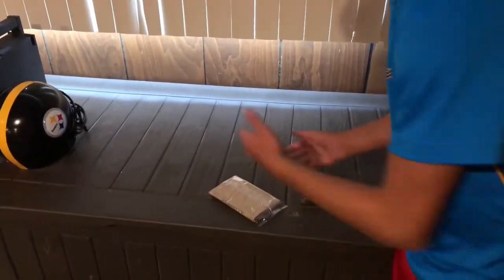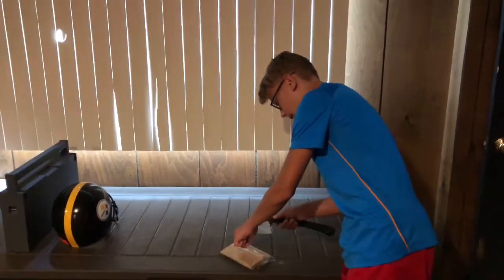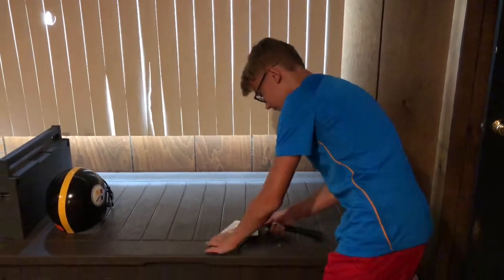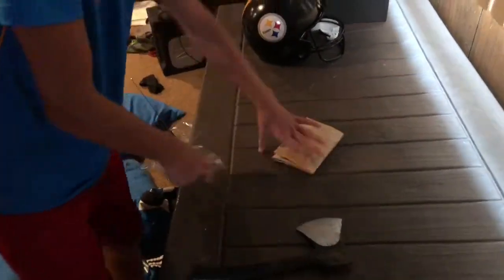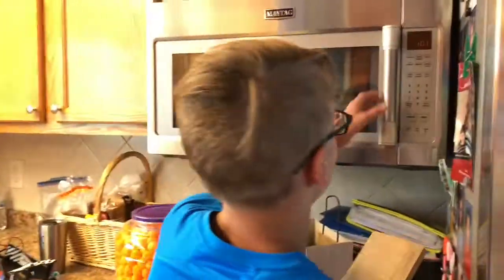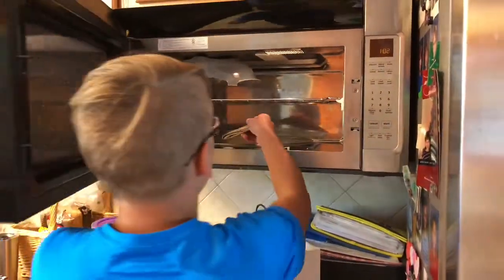Susbobs Kitchen Ep 1| Popcorn